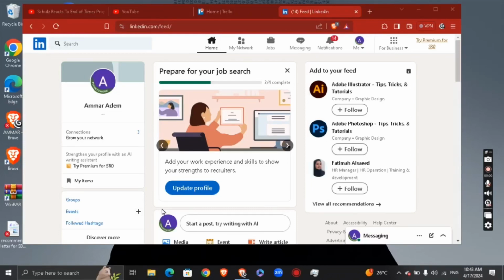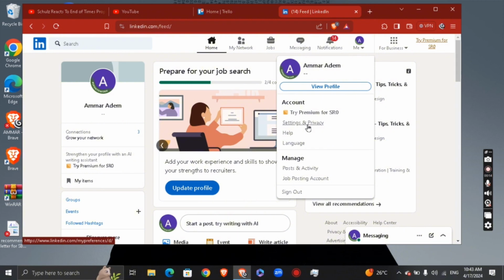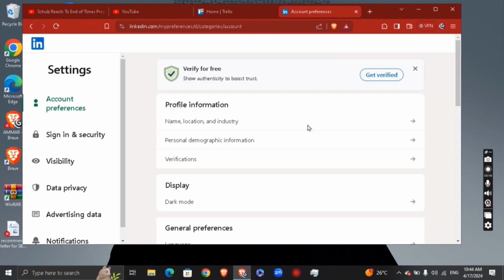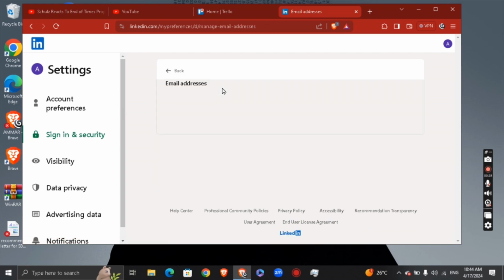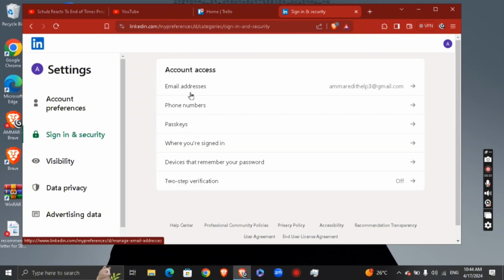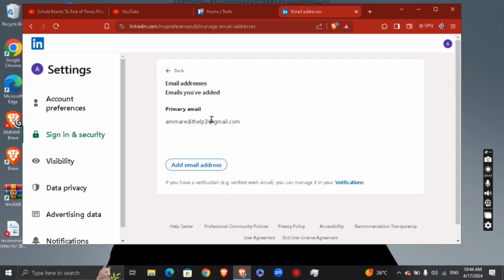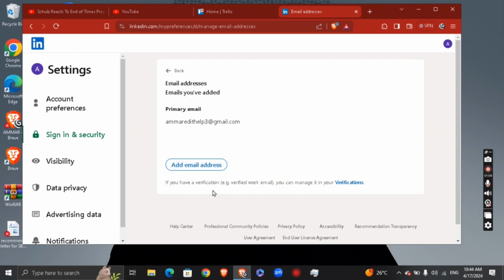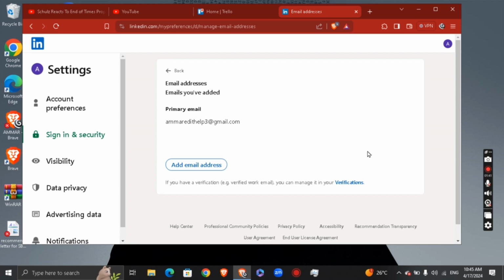How to Change Email on Linkedin (2024 Update)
In this guide, we'll walk you through the updated process for changing your email on LinkedIn, incorporating the latest features available in 2024.

Whether you've changed jobs, updated your personal email preferences, or simply want to ensure accurate contact information, updating your email on LinkedIn is a crucial step in managing your professional presence.

Join us as we explore the 2024 update for changing your email on LinkedIn and unlock the potential to maintain effective communication within your professional network.